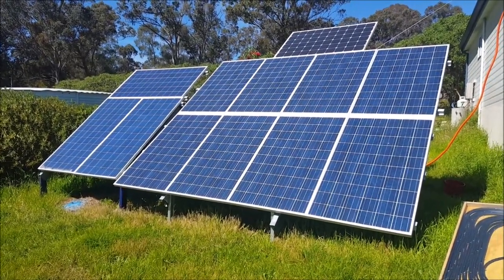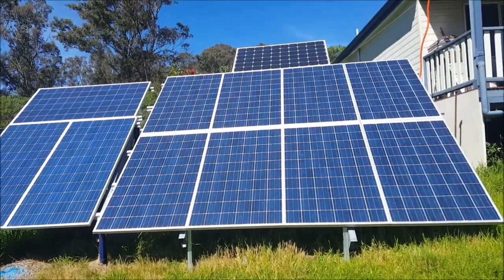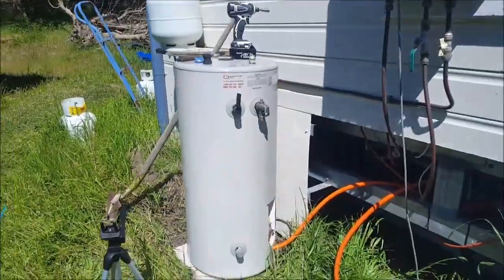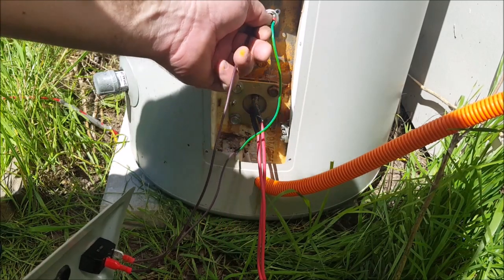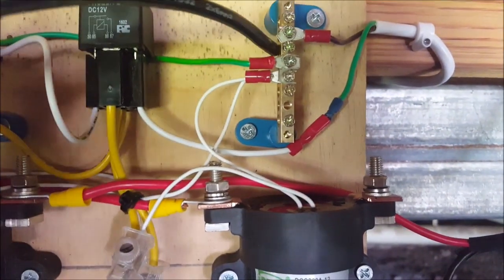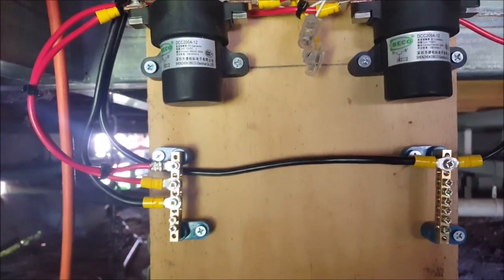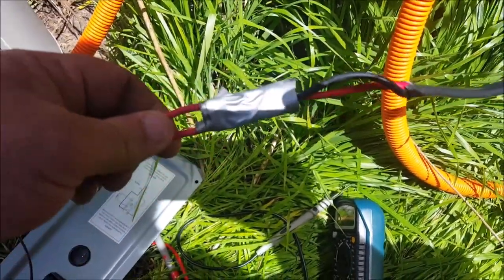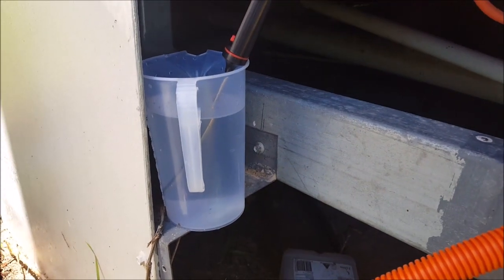Off Grid Solar Power - Solar Electric Hot Water - Part One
This is my version of solar electric hot water using a custom made heating element and a recycled 80 litre/20 US gallon electric water heater.

At the moment, I have an excess of solar power so I'm using it to heat water. In the future, I'll have this set up to charge batteries once the water is at the required temperature.